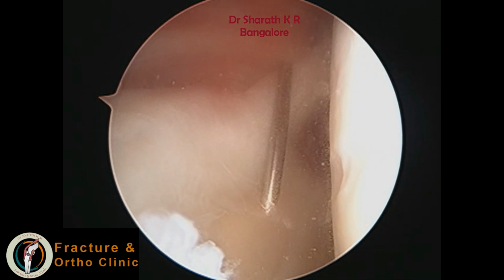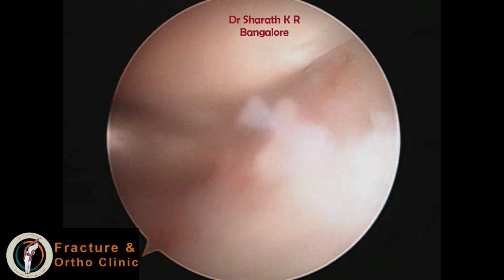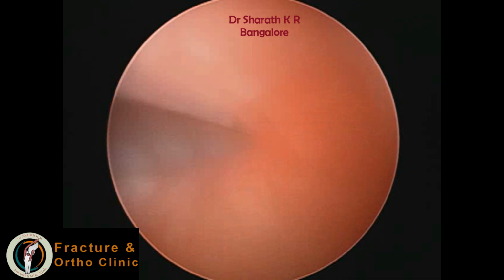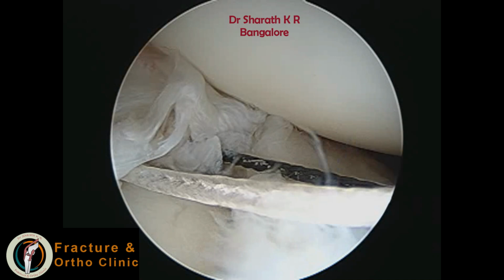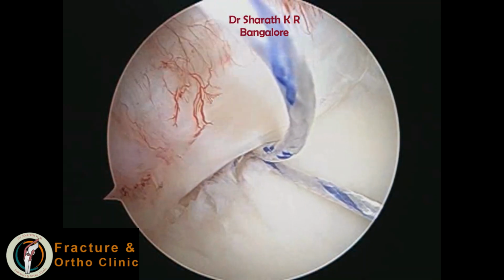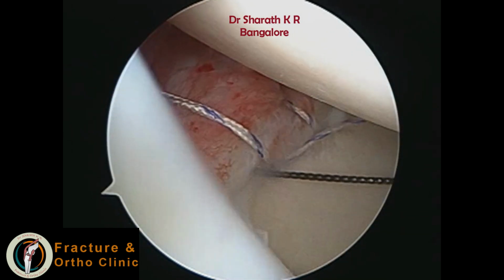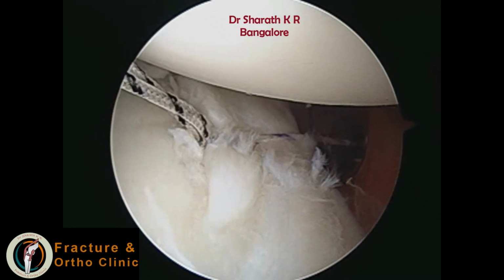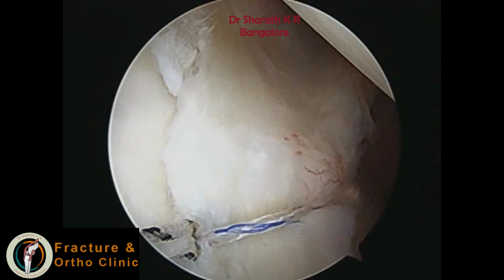DECOMPRESSION OF ANTERIOR PARALABRAL CYST OF SHOULDER AND REPAIR OF ANTERIOR & POSTERIOR LABRUM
Treatment for paralabral cysts causing nerve compression involves arthroscopic repair of the labral tear, as well as decompression of the nerve and drainage of the cyst. Suprascapular nerve entrapment is a cause of shoulder pain and weakness.
In cases of both labral involvement cyst decompression followed by repair of both labrum completes the treatment of condition .